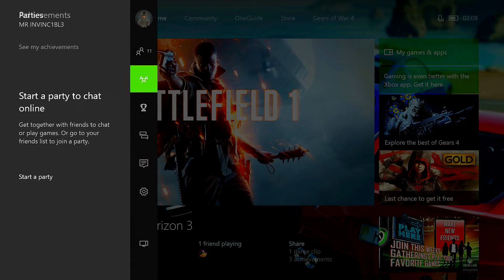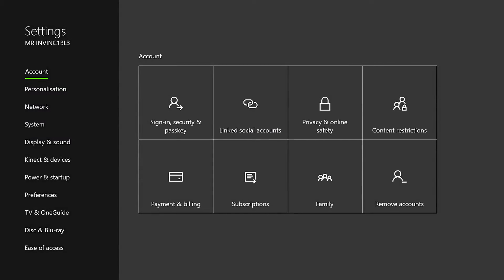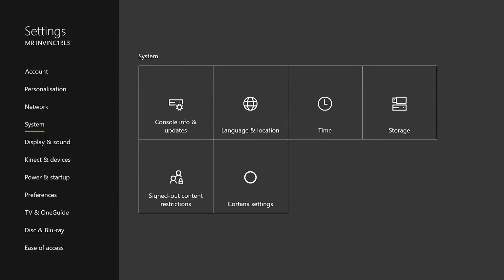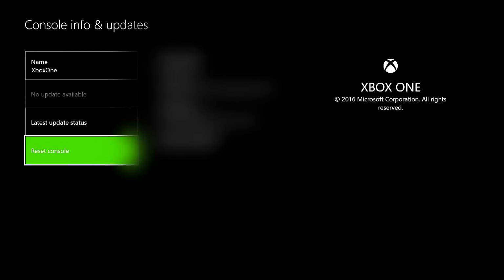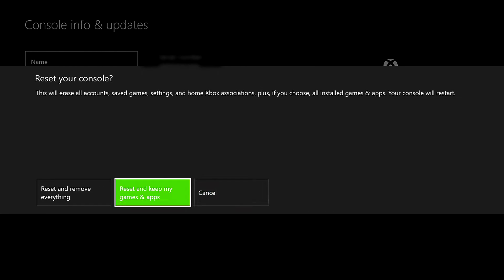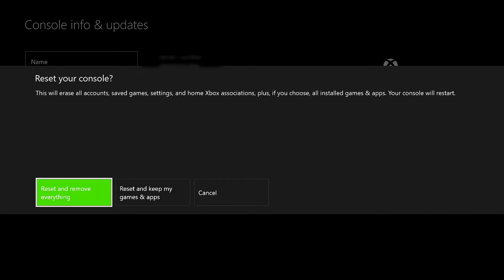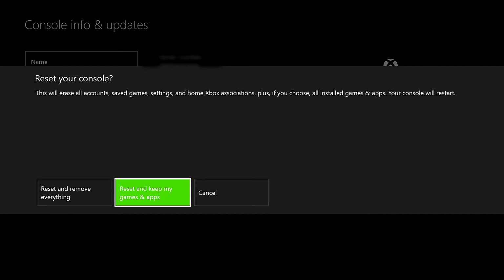EA 10 Hour Trial Error FIX - Battlefield 1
How to Stop That EA Access Trial Message Pop-Up

WARNING: This method involves resetting your Xbox One console — not restarting, RESETTING. If your Xbox save files are not synced to the Xbox Live cloud, they may become lost forever.

If the first method didn’t work for you, try resetting the Xbox One console. Here’s how to do it:

    How to Reset the Xbox One:
        Select Settings -Left on Home- - All Settings - System
        System - Console Info & Updates - Reset Console
        Select “Reset and keep my games and apps”

If you don’t select “Reset and keep my games and apps” you’ll lose all currently downloaded software, save files, and anything else on your HD. We suggest you don’t do that — although resetting still has a chance to cause other problems; you will lose any preferences settings and Xbox gamertag info.

Even if you select “Reset and keep my games and apps” — it may still delete a majority of your games / apps. Use this trick at your own risk.